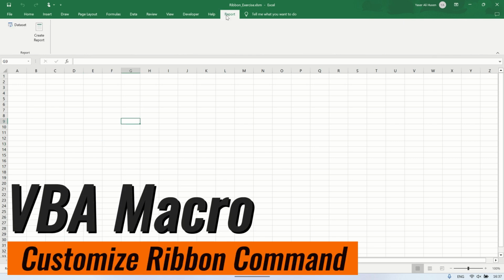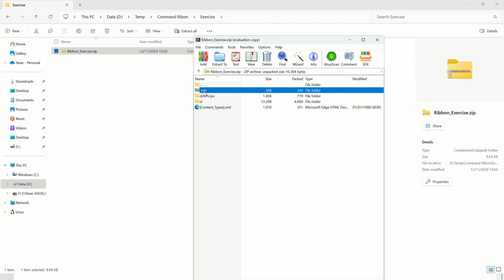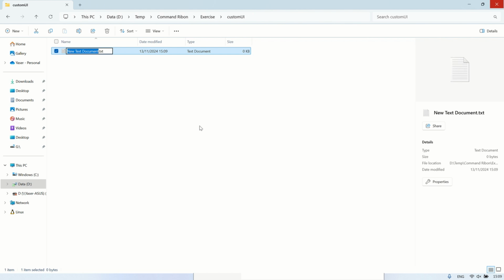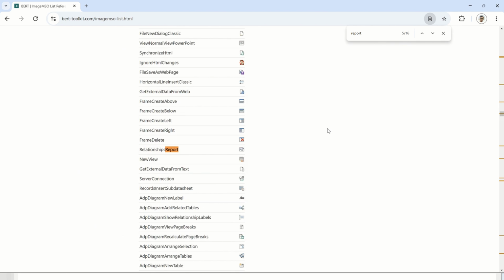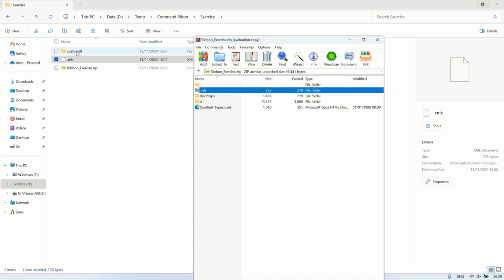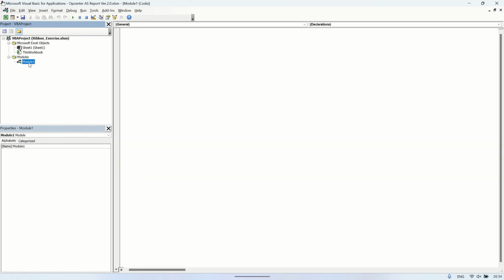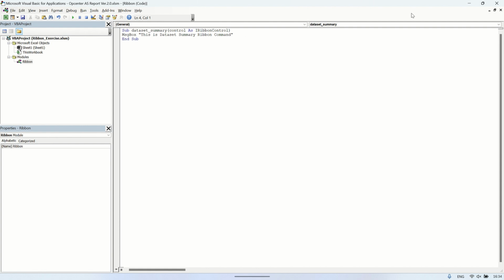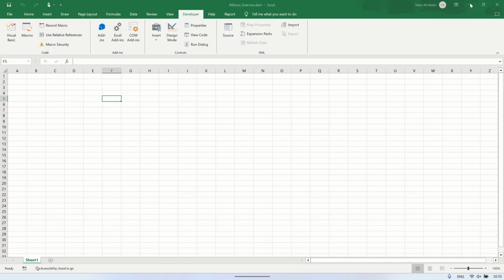How to Create a Custom Ribbon Command in Excel Using VBA Macros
In this tutorial, learn how to create a custom ribbon in Excel using VBA macros.
I’ll guide you through the process of adding buttons, linking them to macros, and customizing your ribbon for a more efficient workflow.
Perfect for streamlining tasks and improving productivity!